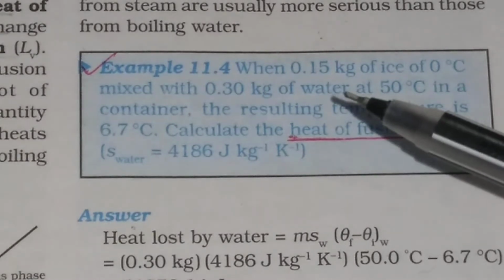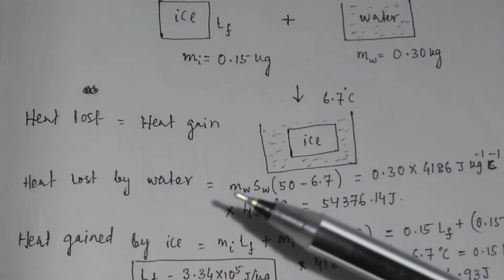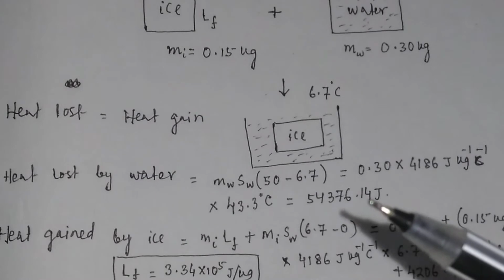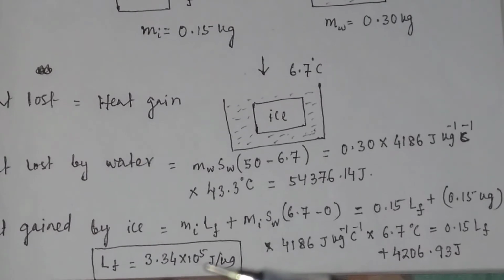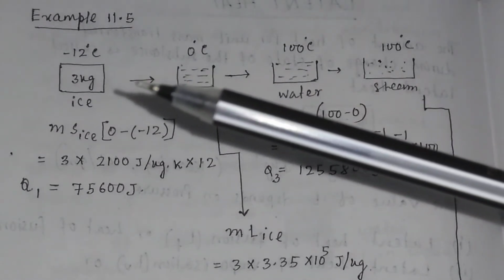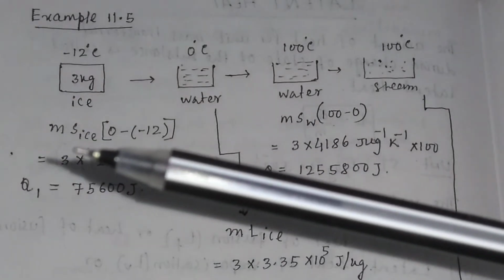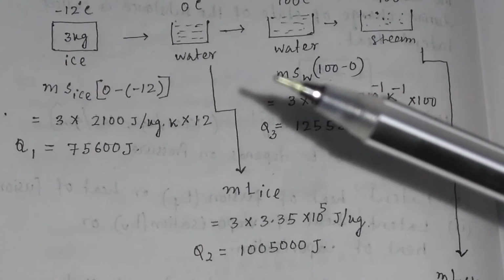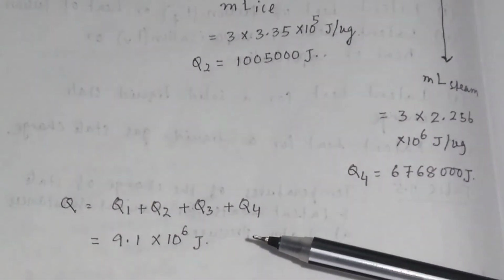Calorimetry (Problem)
Calorimetry (Problem) @PTE